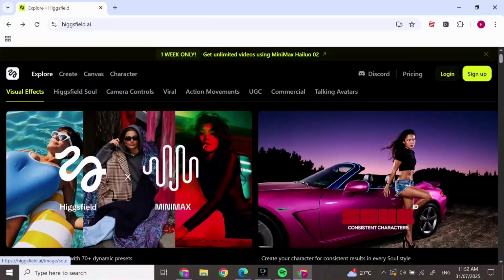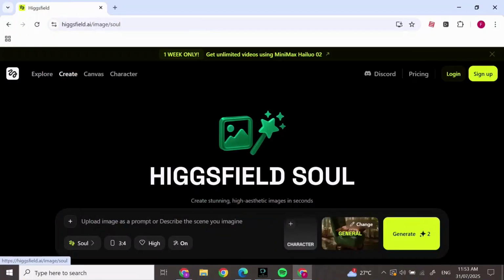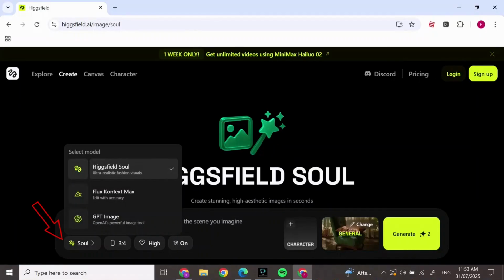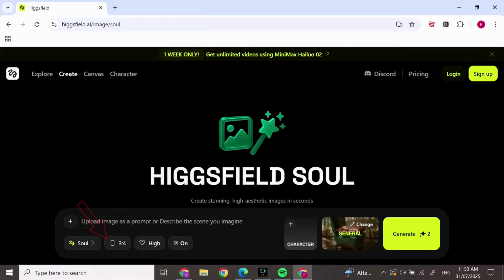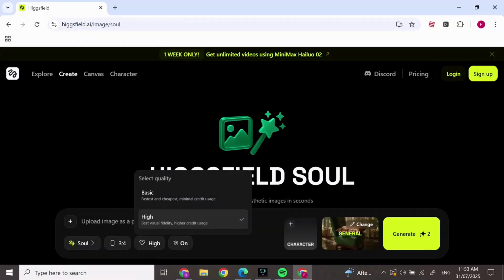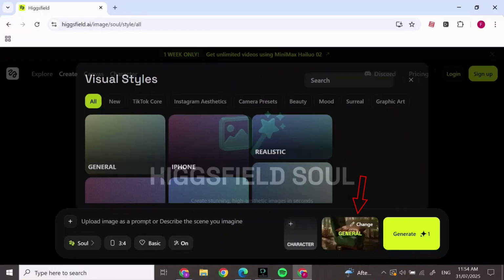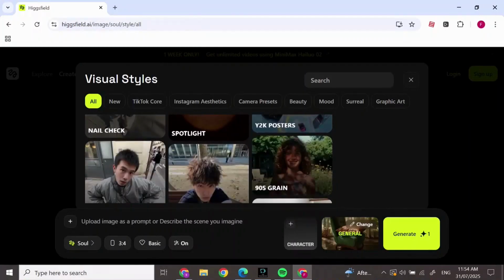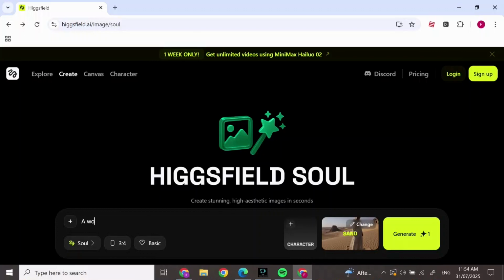HIGGSFIELD SOUL AI TUTORIAL & REVIEW | HOW TO USE HIGH-AESTHETIC PHOTO MODEL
Finally want to create stunning, hyper-realistic portraits without learning Photoshop or hiring a pro? This Higgsfield Soul AI tutorial shows you exactly how to use the high-aesthetic photo model to generate cinematic, AI-powered photos from selfies or prompts. Whether you're stuck with blurry AI outputs, unnatural faces, or overexposed filters — this review and walkthrough covers it all. Learn how to upload images, use Soul AI presets, control lighting, styling, framing, and generate magazine-level results. Master this cutting-edge tool for content creation, personal branding, or creative visuals in minutes.

What You’ll Master:

Step-by-step guide to using Higgsfield Soul AI on desktop and mobile

How to apply the High-Aesthetic Photo Model for studio-quality results

Advanced prompt crafting and photo enhancement workflows

Hidden trick: Use reference poses to improve AI composition accuracy

Hidden hack: Combine Soul AI with other editors for perfect retouching

Why do some Soul AI photos look distorted or too glossy?

What image types work best with Higgsfield for consistent outputs?

Pro Tip: Avoid cluttered backgrounds and use clear front-facing selfies for the best AI recognition and cleaner results from Soul.